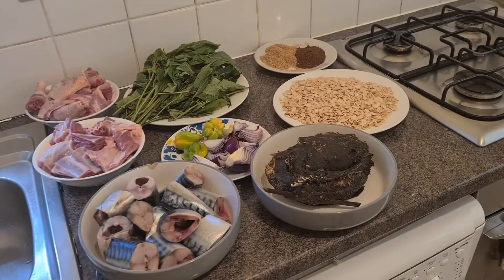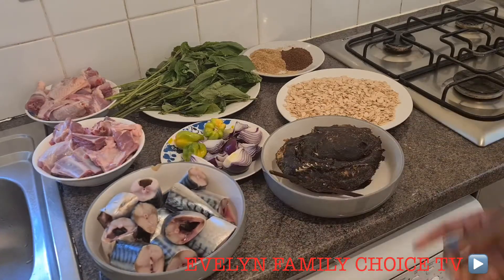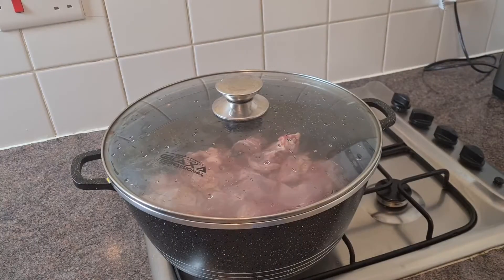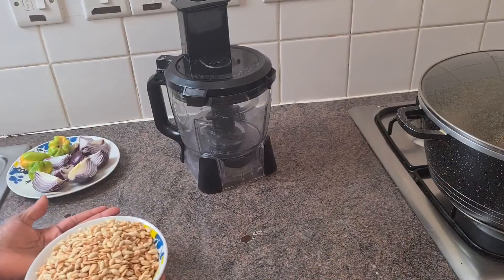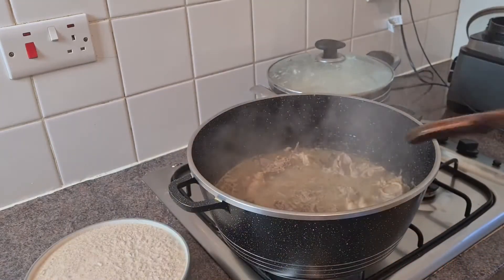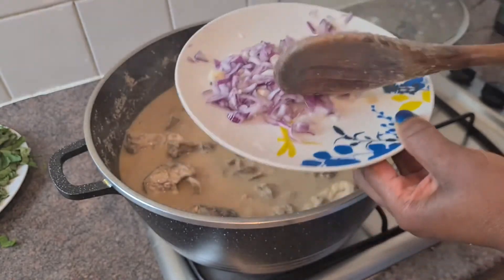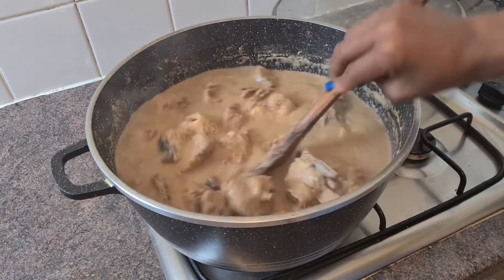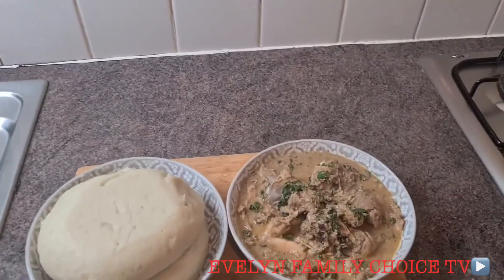Special Nigeria white Soup with pounded yam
Melon /EGUSI
Chicken
Goat meat
Fish
Scent leafs
Spices
Etc